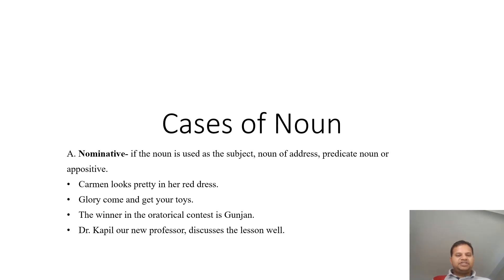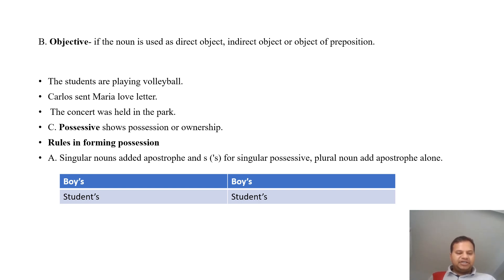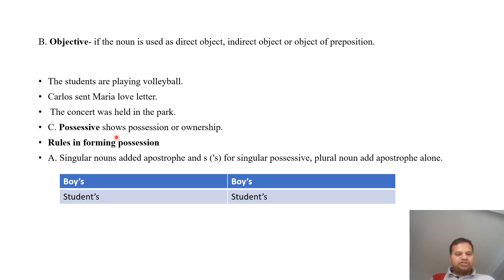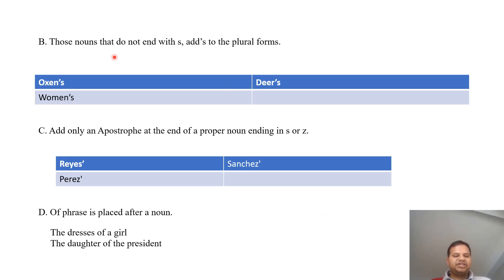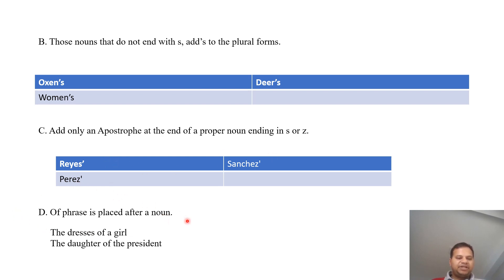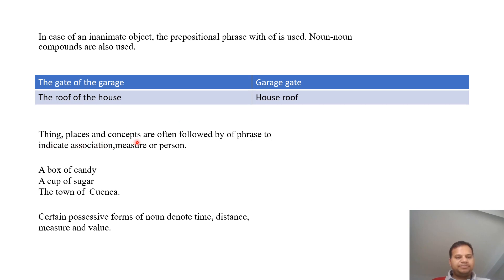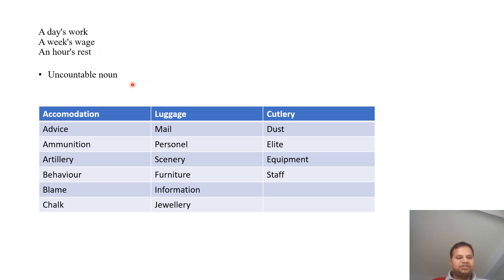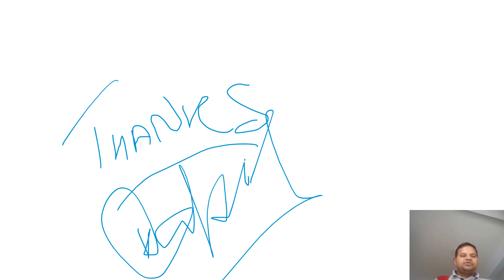Cases of Noun | Parts of speech | Lets learn english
Dear Friends,In this video we will learn Different cases of noun,